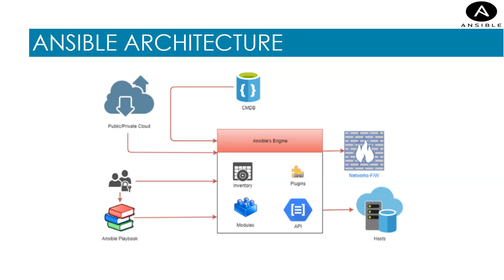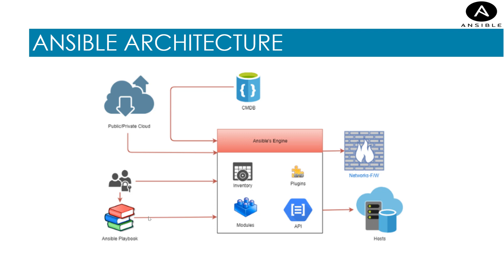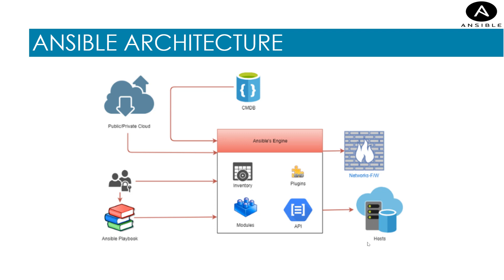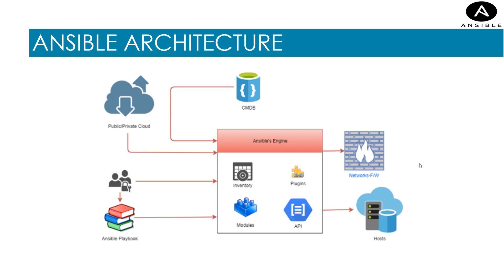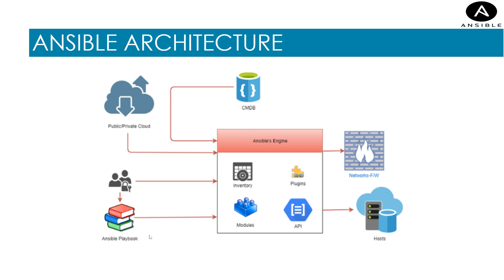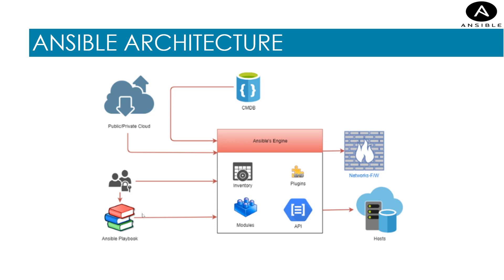Ansible Architecture: The Brain Behind Automation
Ansible Architecture (Playbook, Inventory, Module, CMDB, Plugins) Configuration Management Easy! video, we'll be teaching you about Ansible Architecture and how to use it to make your configuration management more concise and easier to understand.

Ansible Architecture is a feature of the Ansible Configuration Management tool that allows you to understand the default behavior of an Ansible when it is called. This can make your configuration management more concise and easy to understand and implement. We'll be teaching you how to use  Ansible Architecture to create more effective and efficient configuration management for DevOps. So whether you're a beginner or an experienced DevOps Engineer, make sure to watch this video!

Our best courses are as mentioned below:
1. Packer with AWS or OCI
2. Terraform with AWS and OCI
3. Jenkins with Devops tools
4. Docker and Swarm
5. Docker with Kubernetes
6. Git or GitLab BitBucket
7. Graphite and Graphana
8. ELK
9. DevSecOps (tools) with Agile
10. Python basis
11. Microservice (Java) with Docker and Swarm
12. Microservice (Java) with Docker and Kubernetes, Helm, Istio
13. Azure DevOps (CICD), Agile, Scrum, Git, and Azure Cloud
14. Ansible in on-premises or in cloud